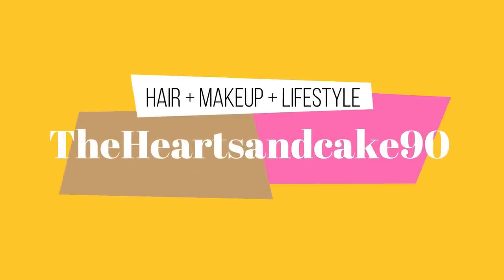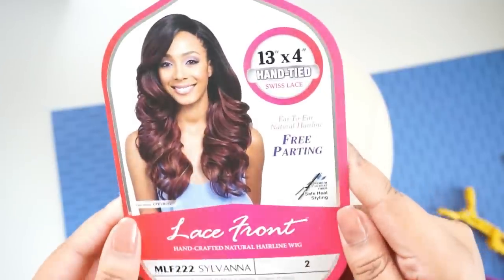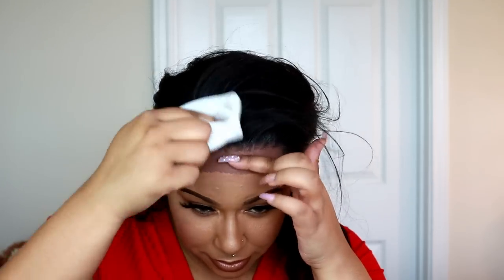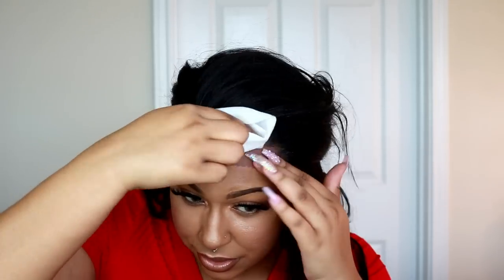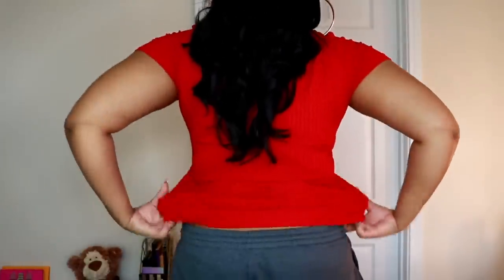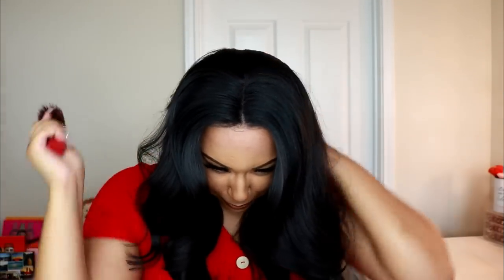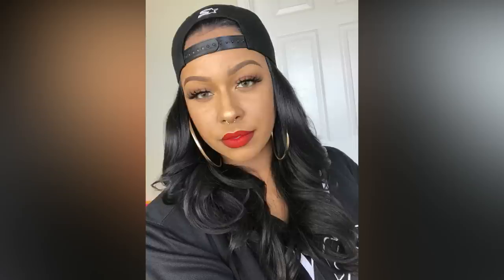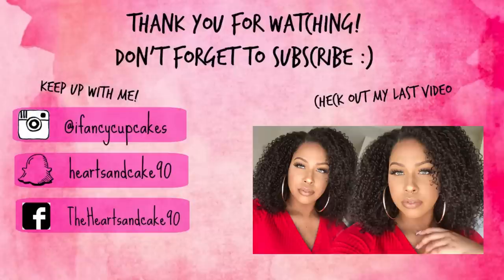$40 HAIRGASM! | Yes Please! | 13 x 4 Synthetic Wig | Bobbi Boss SYLVANNA | ft. HairsoFly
Red Lip: Colourpop Creeper & Colourpop Limbo
Wig Block Head

Milano Lace Wig Grip

LASHES: Buttercup @beeznthetrvp on Instagram

LIPS: ColourPop Limbo
Fenty Concealer in 330

Andis Hot Comb

GEX Wig Grip

3 IN 1 MAGIC COLLECTION EDGE EFFECT BRUSH

Got2B Freeze Spray

Style Factor Edge Booster

Camera: Canont6i